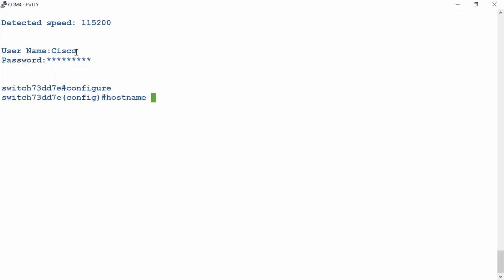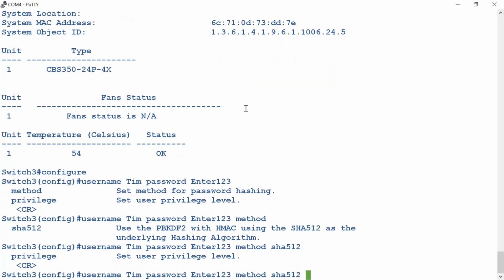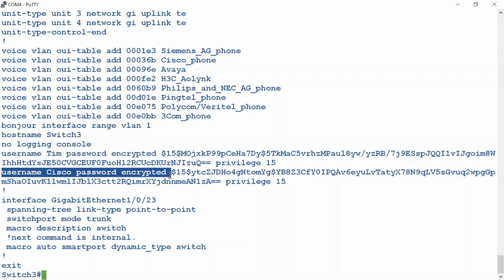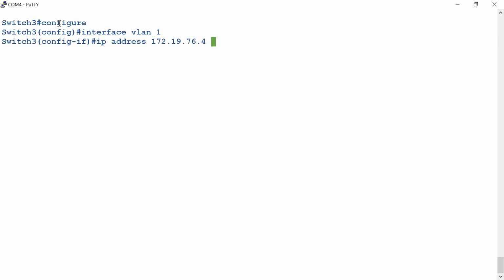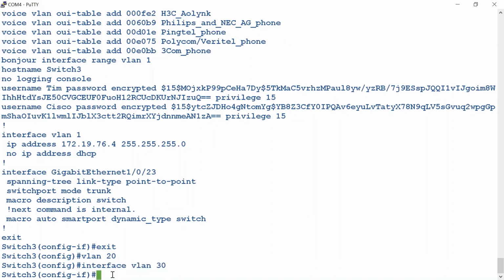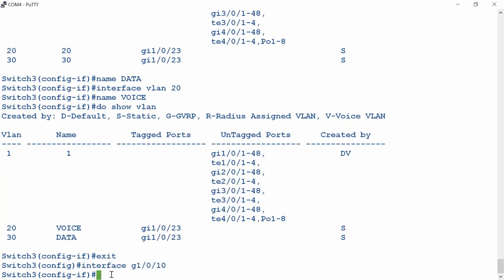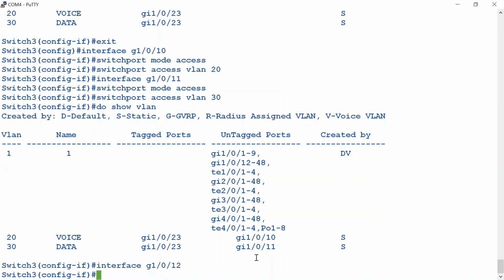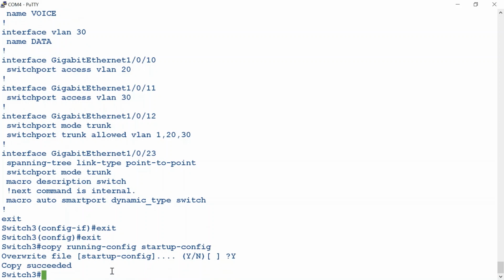Common CLI Commands for Cisco Business Switches | Overview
In this video, we’ll provide an overview of the most common CLI commands used on Cisco Business Switches. Learn how to efficiently configure, monitor, and troubleshoot your Cisco Business switches using the Command Line Interface (CLI). This session will walk you through essential commands for tasks such as VLAN configuration, port management, and network troubleshooting.

  What you’ll learn in this video:
  – An overview of common CLI commands for configuring and managing Cisco Business Switches
  – How to perform essential tasks like VLAN setup, port configuration, and troubleshooting
  – Best practices for using CLI to efficiently manage your network and Cisco Business Switches
  – Key commands for monitoring and troubleshooting network issues

  This video is ideal for network administrators, IT professionals, and anyone looking to enhance their skills in managing Cisco Business Switches using CLI.